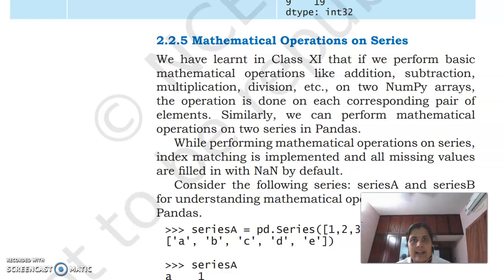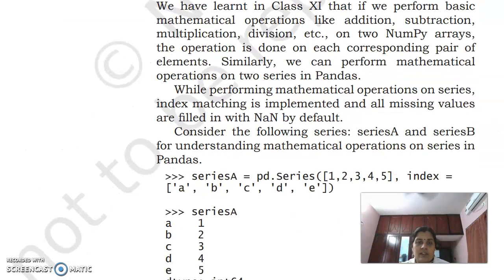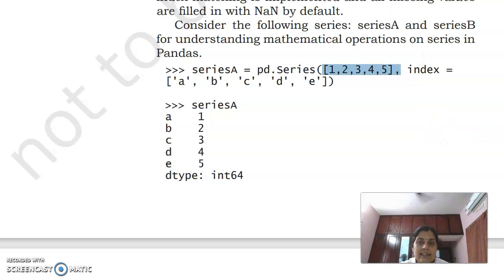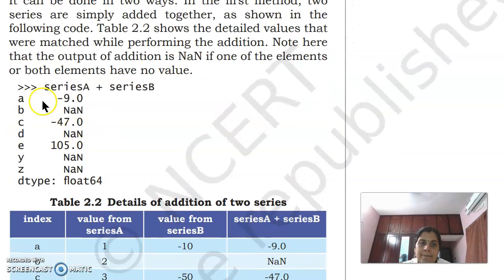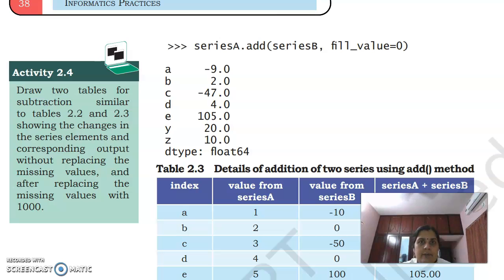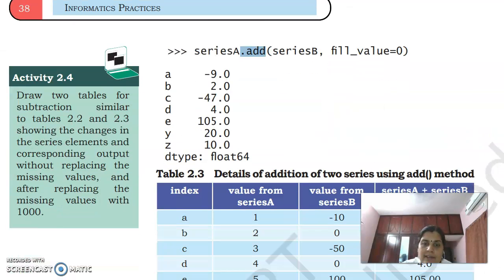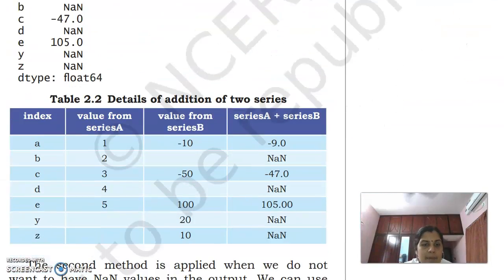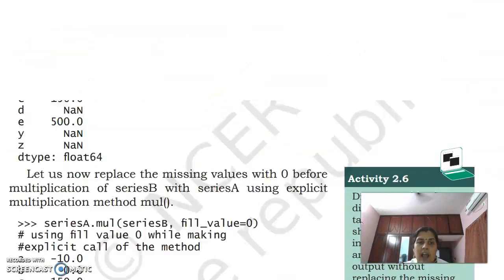GRADE 12 LECTURE VIDEO 6 IP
arithmetic operations in series